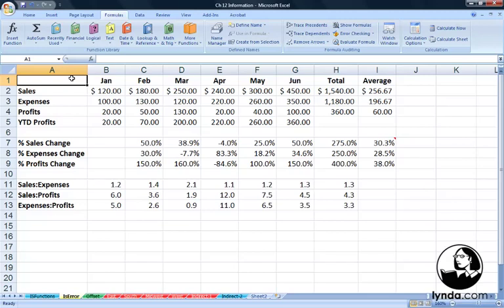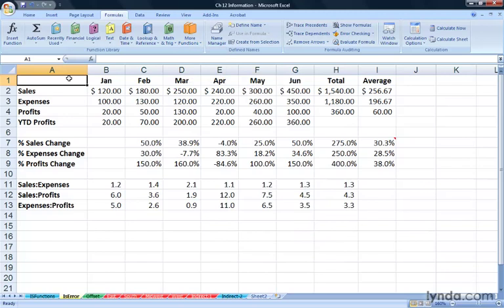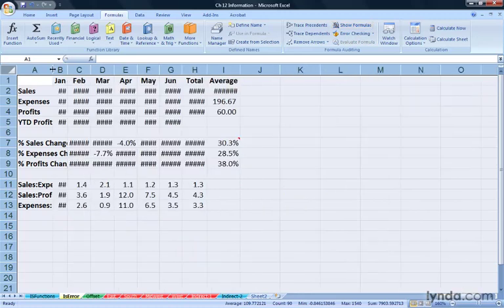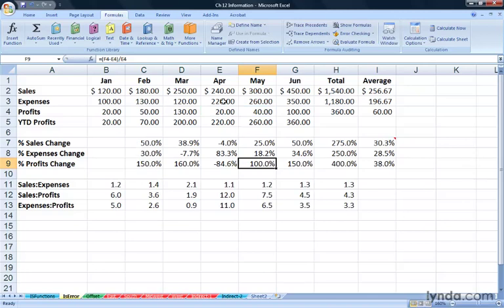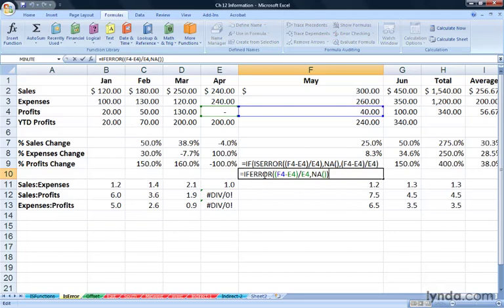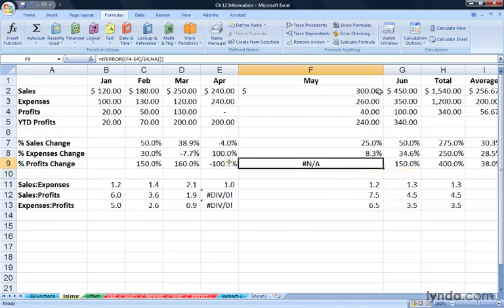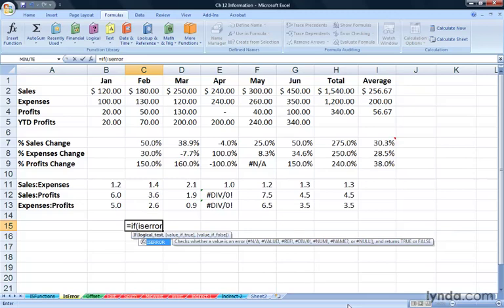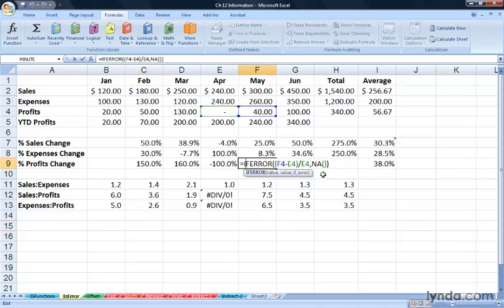Error-checking functions ISERR, ISERROR, IFERROR - Advance Excel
* Error-checking functions ISERR, ISERROR, IFERROR